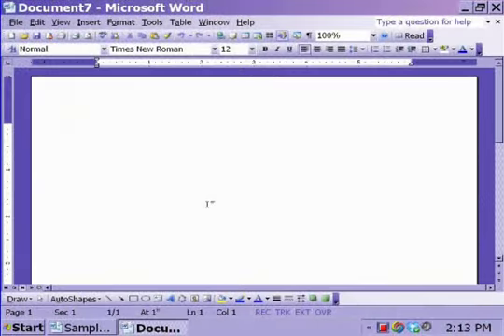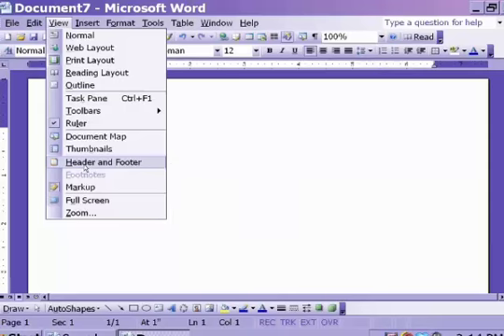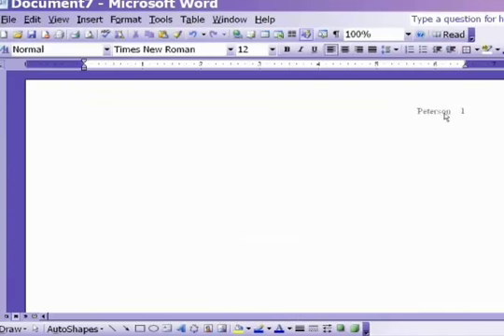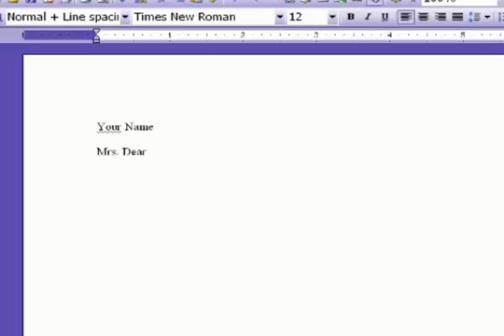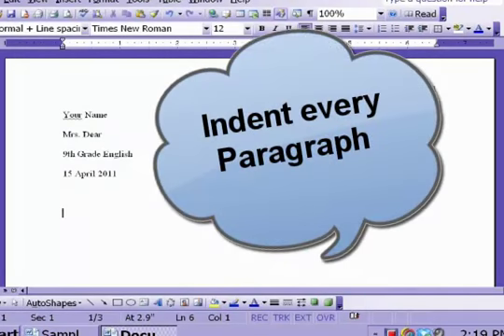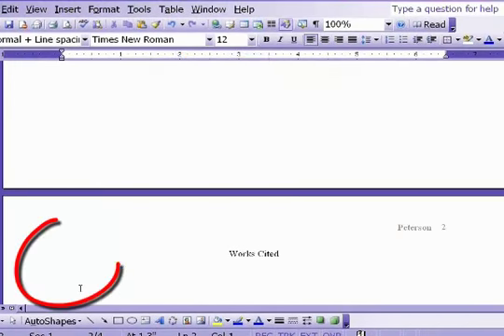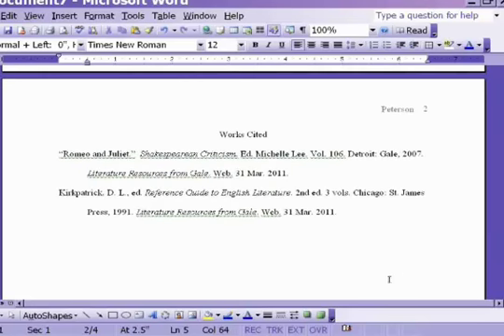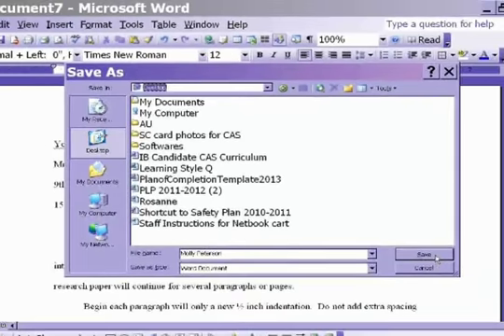MLA Formatting with Word for High School Students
MLA formatting guide using Microsoft Word.  Covers margins, header, and Work Cited page.  Used for high school research papers.